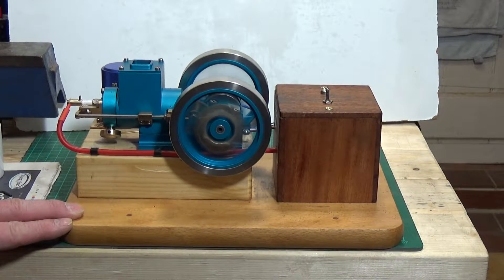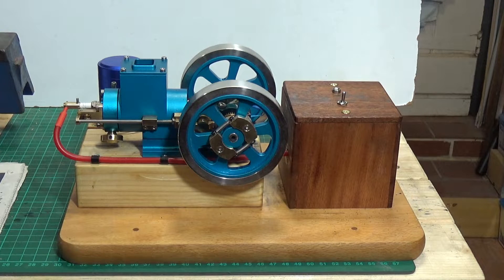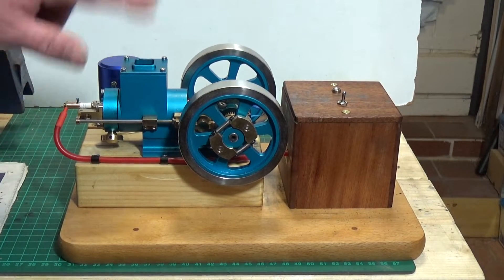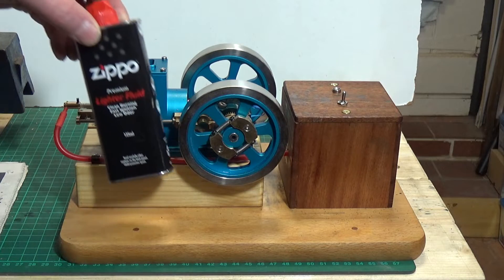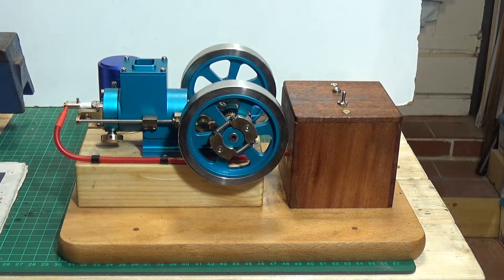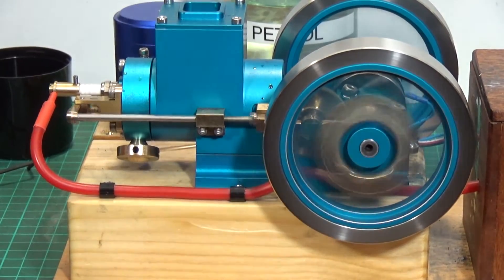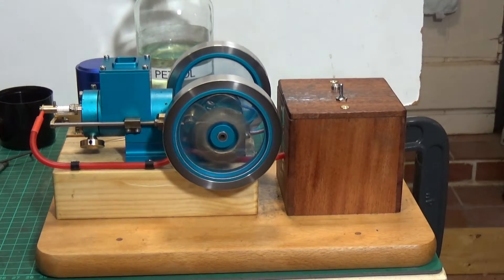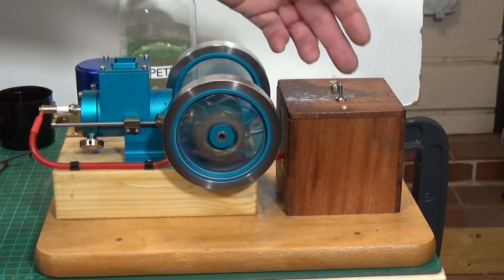Modern Mechanical Tech - Chinese Hit and Miss Engine - Part 2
Second part of my 2 part series on the Chinese Hit and Miss Engine. After much fiddling i finally managed to get it to run.